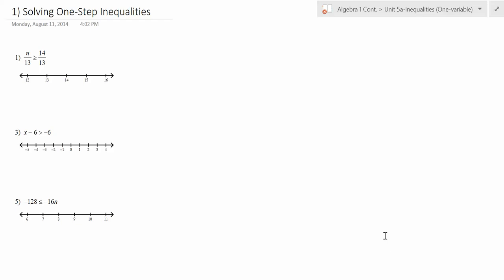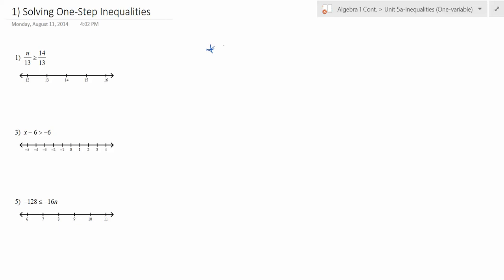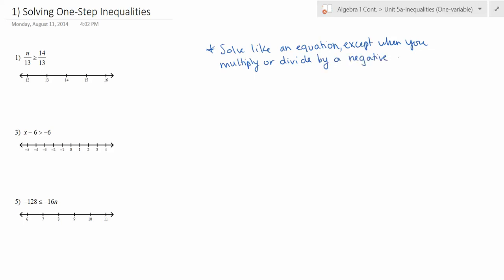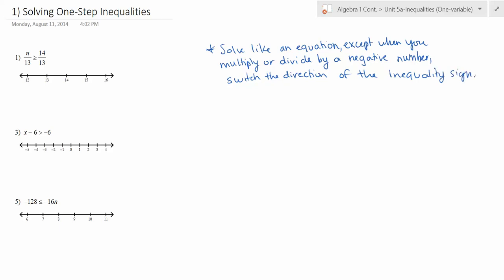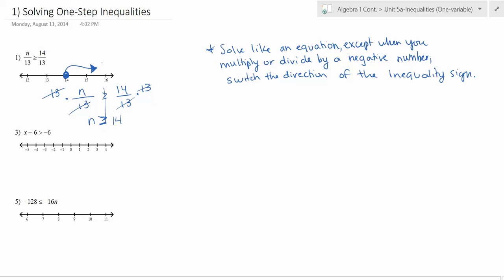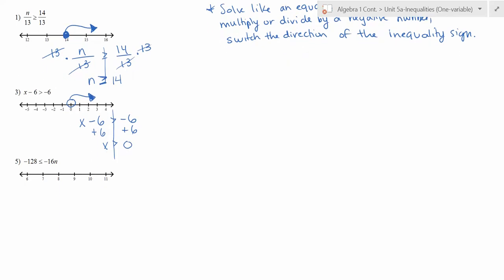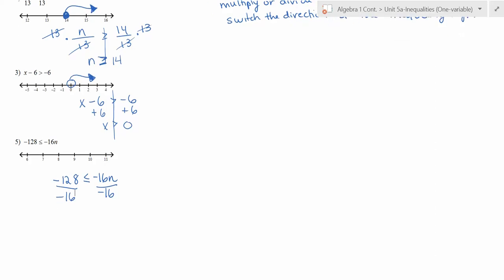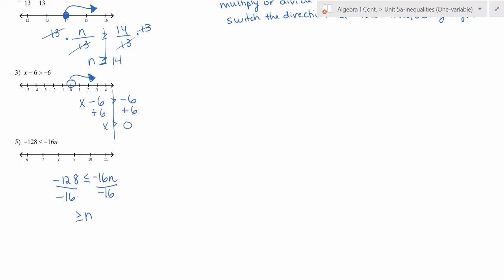Alg 1-Unit 5a-Solving One-Step Inequalities